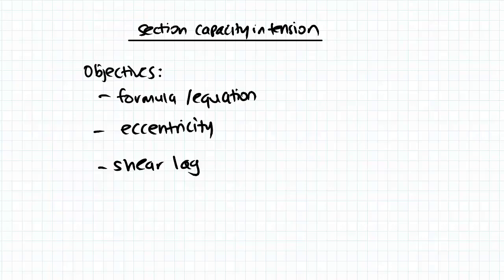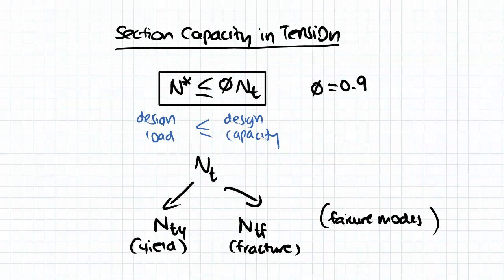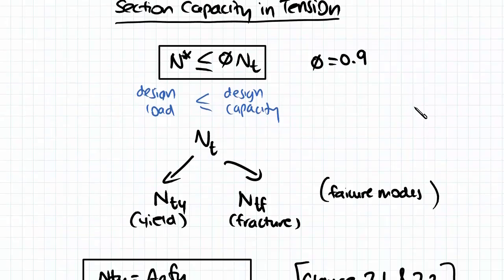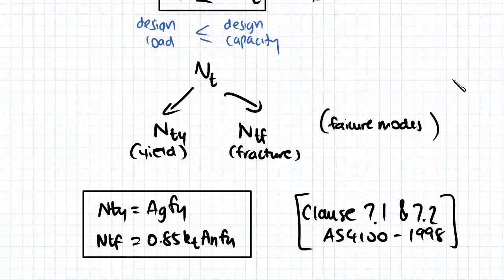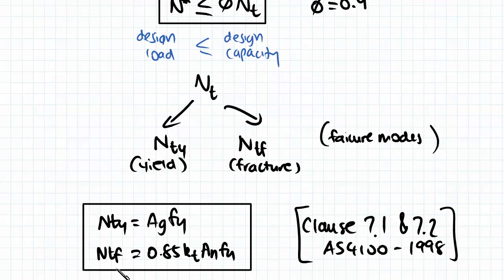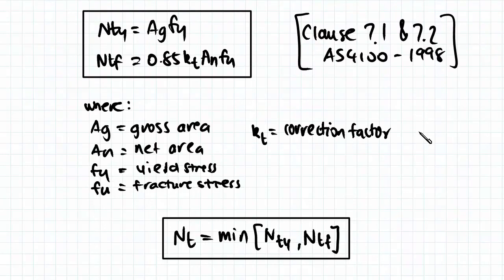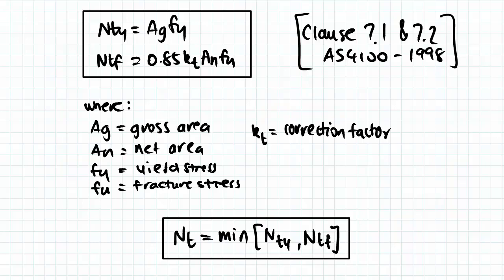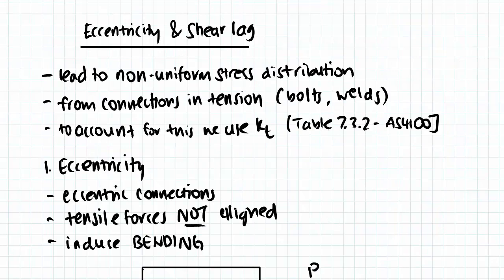Steel Structural Design: Section Capacity in Tension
The video starts by looking at the equation for the section capacity of steel in tension. For the section capacity, we need to assess 2 failure modes; yield and fracture. Yield section capacity is defined as the gross area x  steel yield stress and the fracture section capacity is 0.85 x correction factor x net area x steel fracture stress. The tensile section capacity is taken as the minimum of the yield section capacity and fracture section capacity.

The video then looks at eccentricity and shear lag. This phenomenon is caused when 2 members which are connected through bolts or welds which are both in tension result in a non-uniform stress distribution. Eccentricity is caused by eccentric connection of two members, resulting in tensile forces that are not aligned, creating a lever arm and inducing bending, which adds an additional bending stress reducing the capacity of the member. Shear lag usually occurs in welded connections, where not all plate elements are connected, resulting in areas along the weld experiencing higher levels of stress than those not on the weld, resulting in a non-uniform stress distribution. AS4100 reduces the tensile capacity of eccentricity and shearlag through a correction factor.